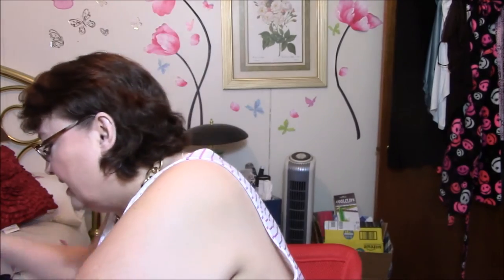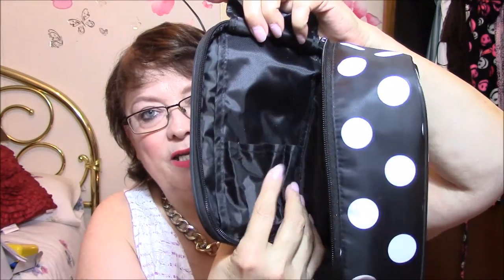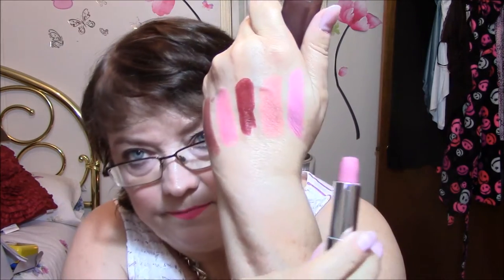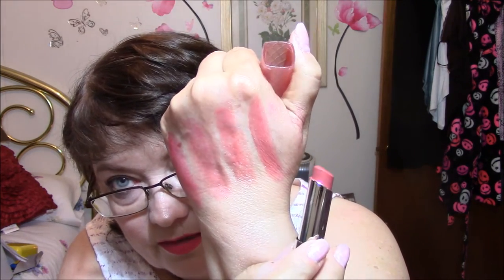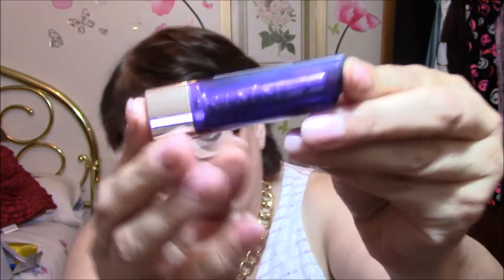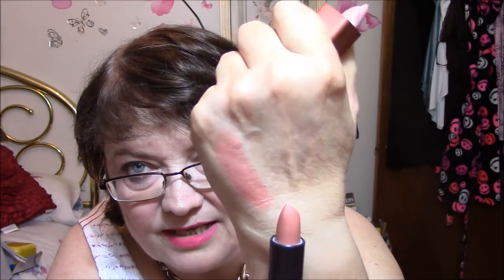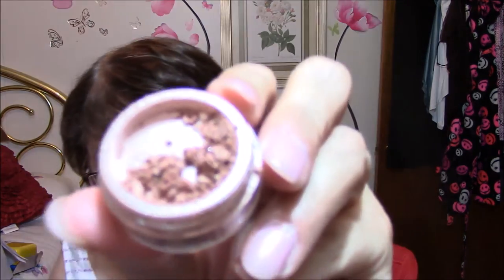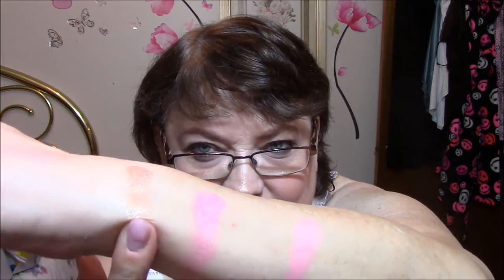A RAK from an Angel named Amanda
Thank you so much for your generosity Amanda!

Totally disregard my counting off the groups in the video..I’m off on most of them..lol…Imagine that!!

Here is the listing of all of the makeup that Amanda sent me. How do you want me to proceed?
1. Was this video enough?
2. Do you want lip swatches?
3. Do you want a daily review?

Group 1
• Maybelline 950 Untainted Spice
• Maybelline 705 Blushing Bud
• Maybelline Matte 695 Divine Wine
• Maybelline Matte 655 Daringly Nude
• Maybelline Matte 682 Blushing Pout
Group 2
• Revlon 063 Wild
• Revlon 050 Berry Smoothie
• Revlon 027 Juicy Papaya
• Revlon Peach Parfait
• Revlon Sorbet
Group 3
• Rimmel 360 As You Want
• NYX BLG03 Butter Gloss Crème Brule
• NYX BLS03 Butter Lipstick Snow Cap
• NYX Intense Butter Gloss Tre Liche
• NYX Matte Alabama
Group 4
• Milani Pretty Natural
• Milani Matte Naked
• Milani Rose Femme
• Super Plum tented lip treatment
• Marc Jacobs Magenta LeMarc   (Marc Jacobs!!!)
Group 5
• Covergirl 24 Caramel Kiss
• Revlon 415 Pink in the Afternoon
• Revlon 720 Fire & Ice
• Revlon 740 Certainly Red
• Revlon ?   ?? in the Snow
Group 6
• Revlon Hot Coral
• Revlon Orange Flip
• Almay 100 Pink Medium
• Wet n Wild 9180 Cherry Bomb
• Wet n Wild 508A Black Orchid
Group 7
• Revlon Just Bitten Kissable Crayon in Cherish
• Revlon Just Bitten Kissable Crayon in Adore
• Revlon Crayon 040 Rendezvous
• Revlon Color Burst Matte Balm Crayon 240 (unsure of name)
• Revlon Color Burst Matte Balm Crayon 045 Romantic
Group 8
• Revlon Just Bitten Kissable Crayon Lovesick
• Revlon Lacquer Balm 130 Tease
• L’Oréal Crayon 205 (unsure of name)
• Pure Color Lacquer 05 Vinyl Rose
Group 9
• Milani Lip Liner
• Jordana Rock n Roll Lip Liner
• Jordana Baby Berry Lip Liner
• Jordana Dark Coffee Lip Liner
• Jordana Lip Liner (unsure of name)
Group 10
• Milani 08 Corolina
• Milani 10 Delioso Pink
• Milani Bella Rosa
• Physicians Formula  (unsure of name)
• Physicians Formula for Brunettes
• Mica Beauty Bronze shimmer eye shadow